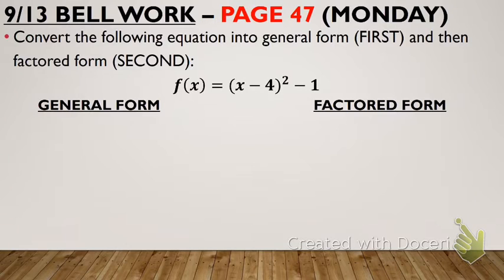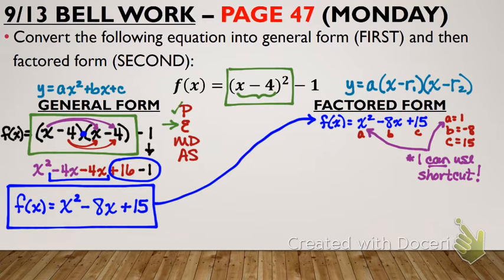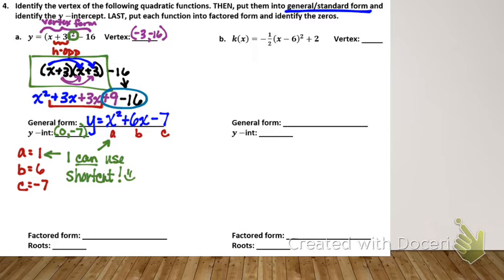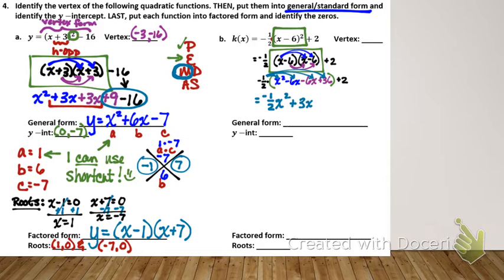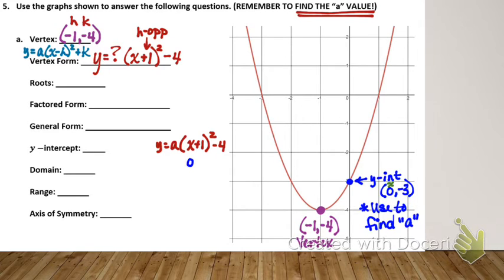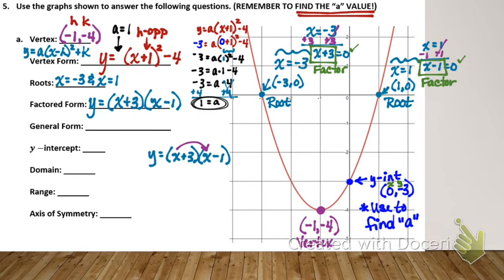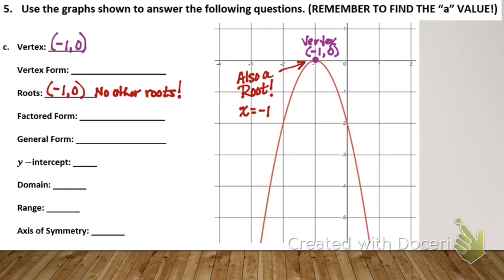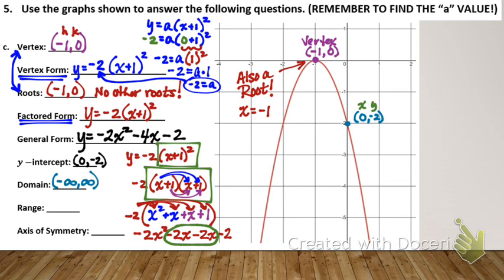Algebra 2 Monday 9-13 Changing Quadratic Forms continued & Writing ALL 3 Forms from Graphs